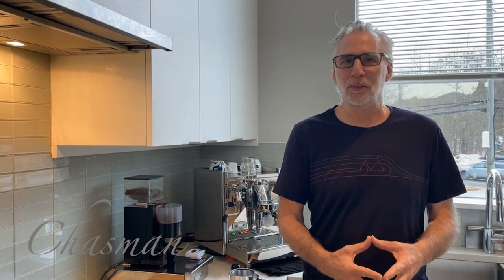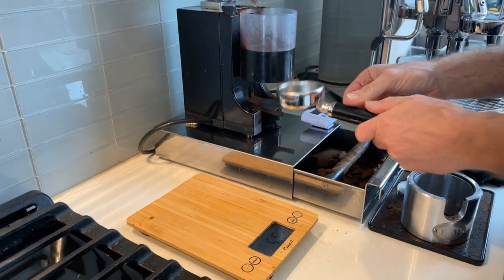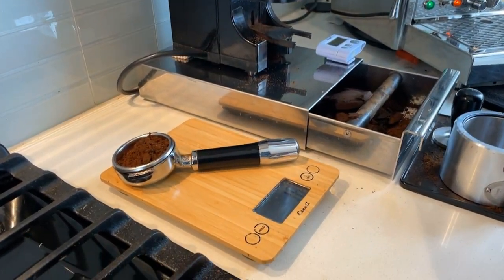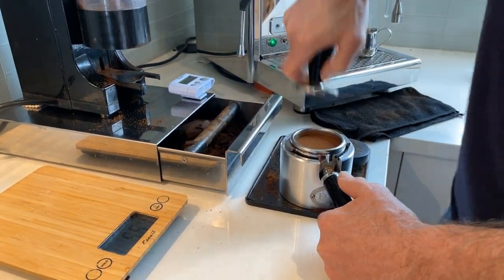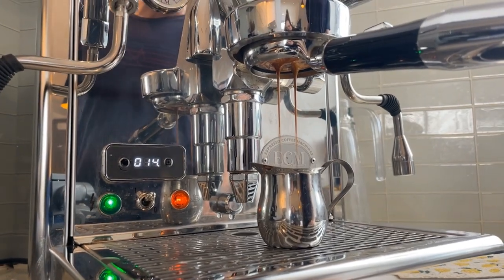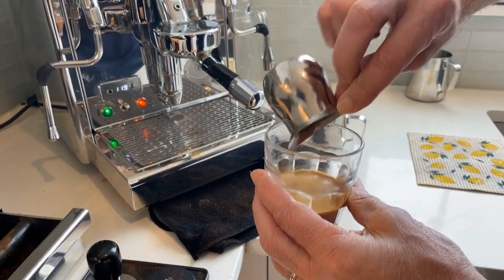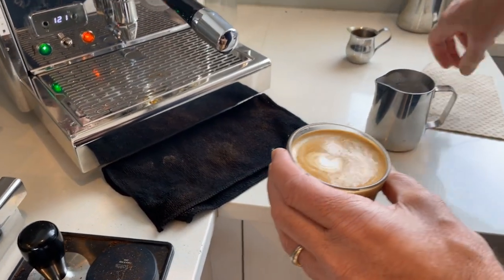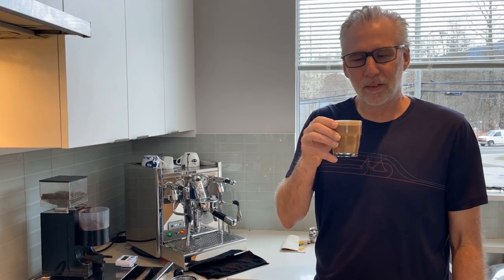Curtado on ECM Technika V Profi Espresso Machine w/ PID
One of my favourite pre bike ride espresso milk drinks before a bike ride on ECM Technika V Profi Espresso Machine w/ PID heat exchanger machine. Milk is 2 percent and temp aprox 140 deg pulled with 16- 18 gram IMS basket in bottomless portafilter and served in a 6 oz bar glass.